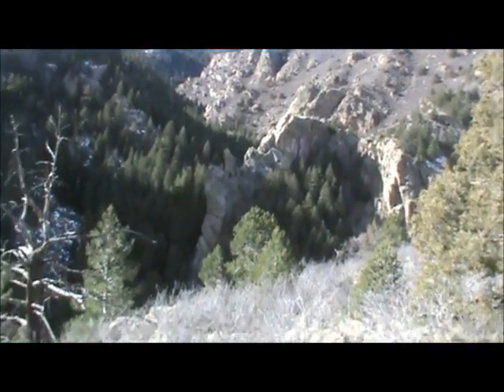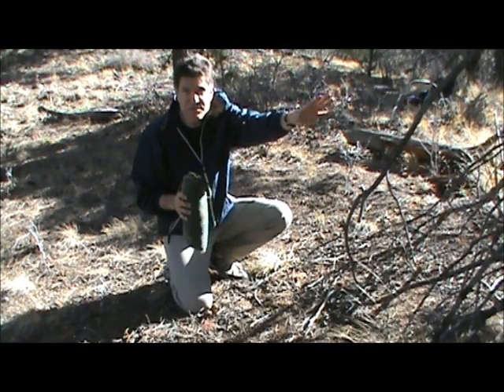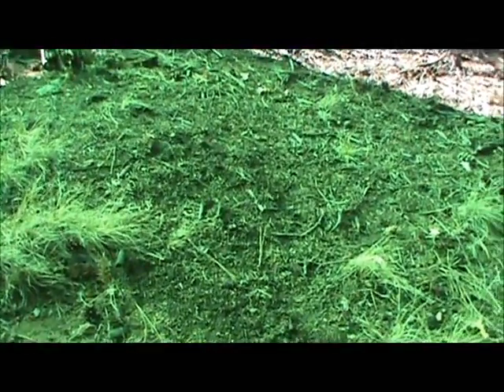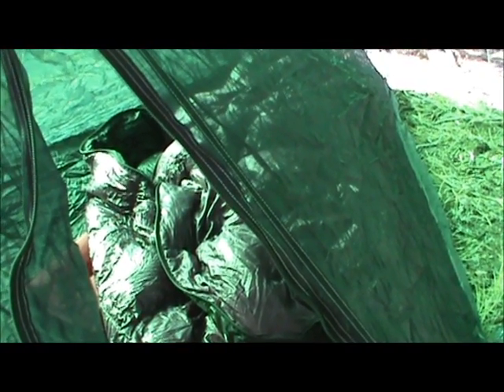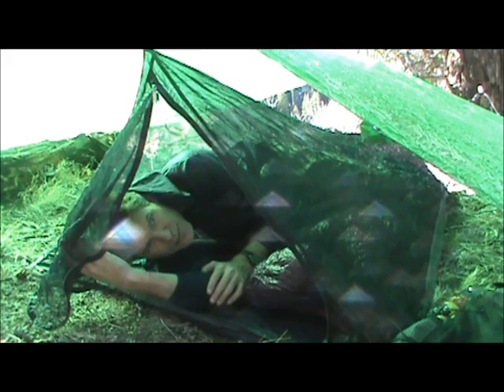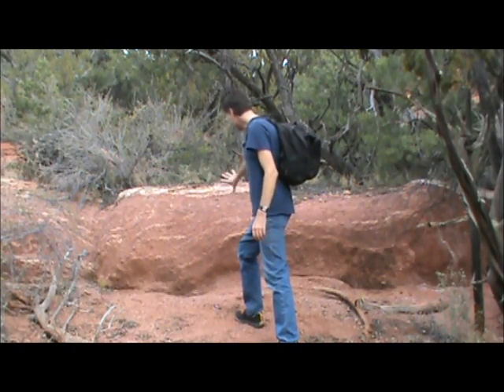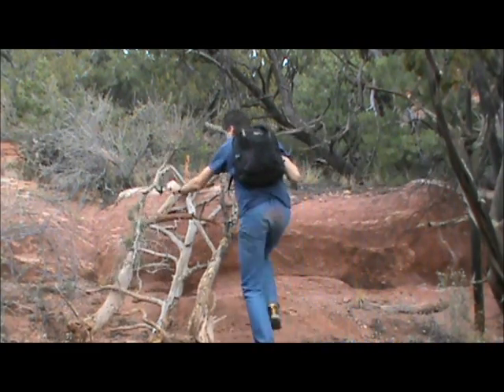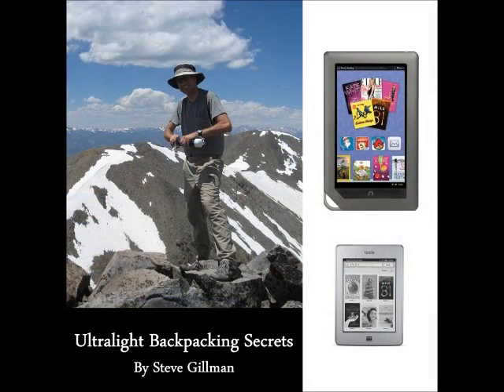Ultralight Tents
; Ultralight Tents. This is part of the series, "Ultralight Backpacking and Survival Tips." It looks at ultralight backpacking tents and tarps.